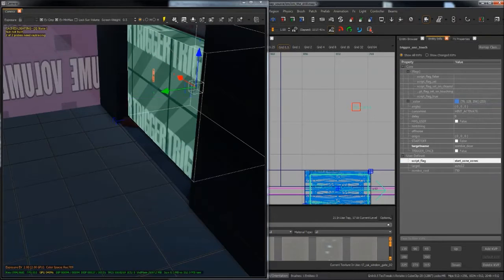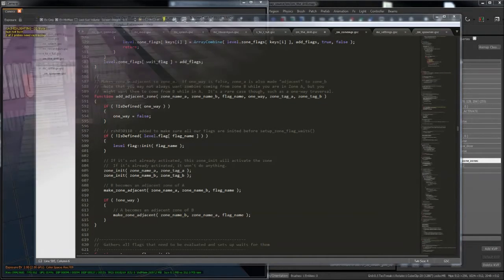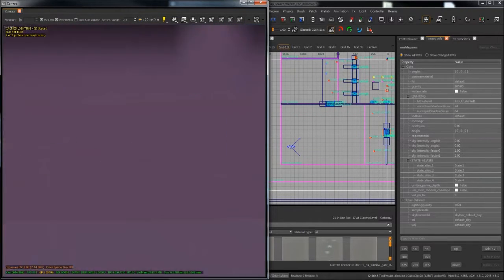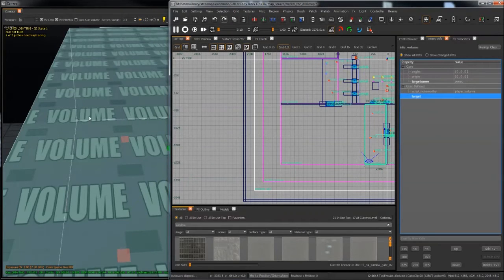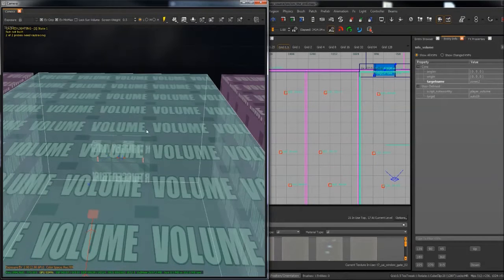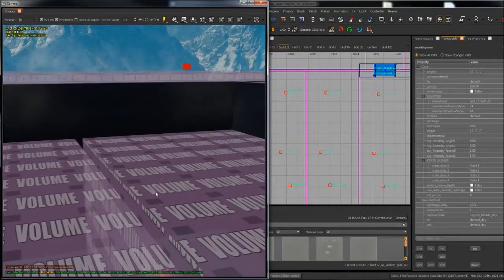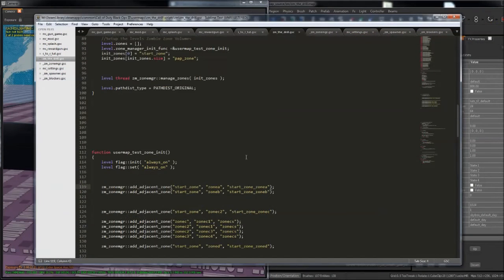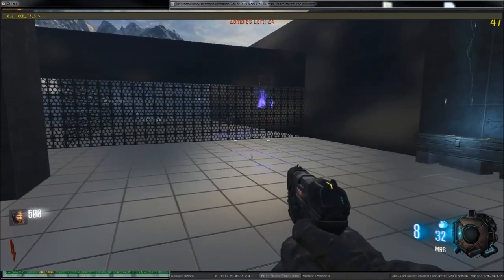Script To Radiant Tutorial BO3 #4 Understanding Zones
In this tutorial, I cover the relationship between radiant and scripts as it pertains to zoning.
5:20 splitting zones
12:08 initial zones
Sorry about the low volume.